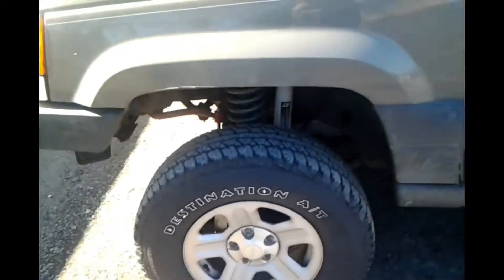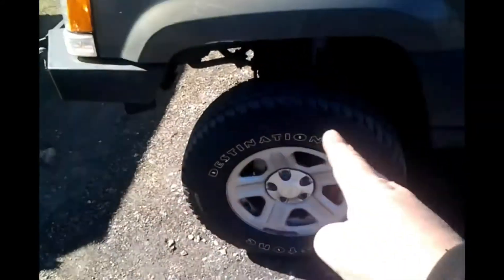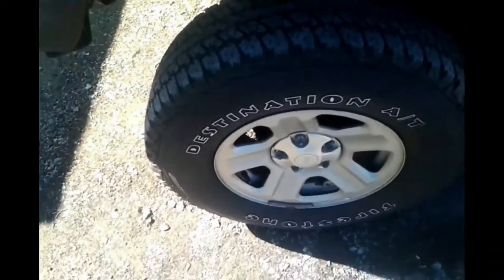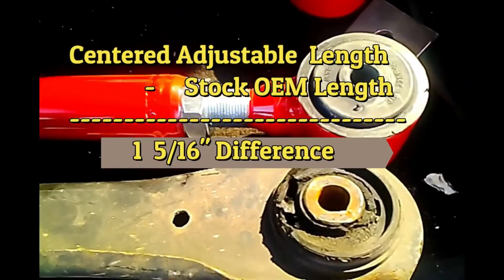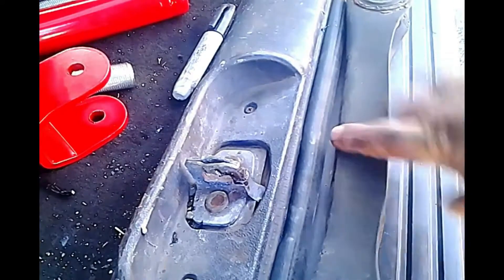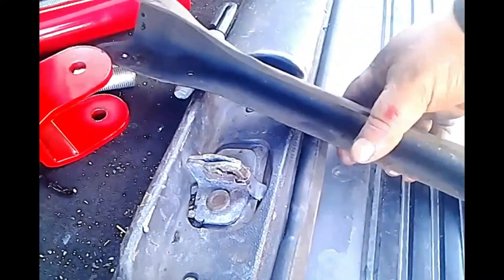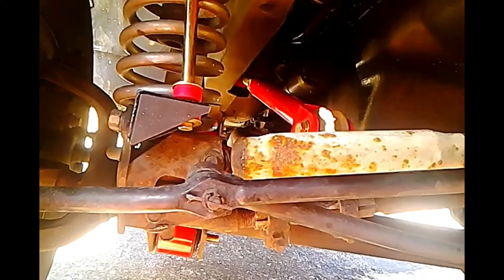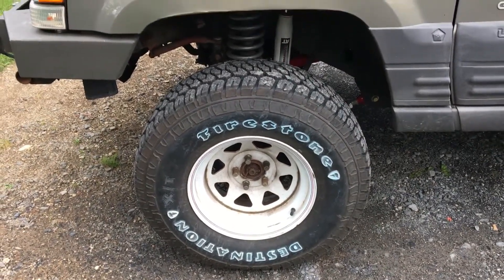How To Adjust Your Adjustable Control Arm Suspension- ZJ Edition PART 1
Ever wonder HOW to adjust your control arms after install? Let us show you in Part 1 of our 2 part series . We tackle setting your arms to CENTWER your axle and retain your caster and pinion angles.